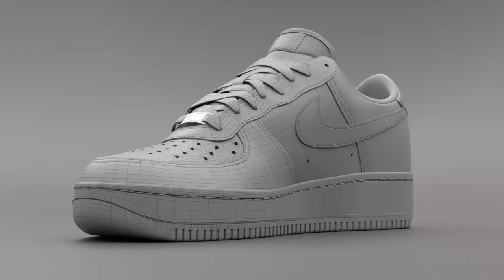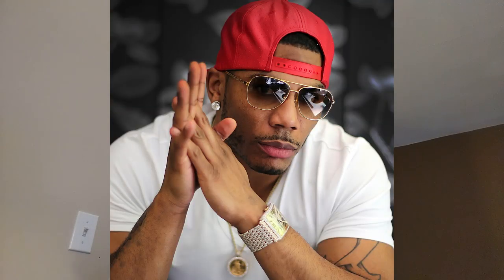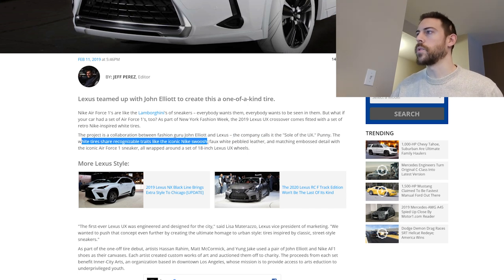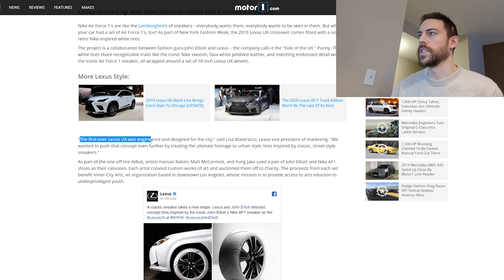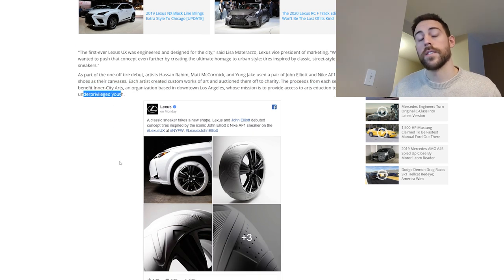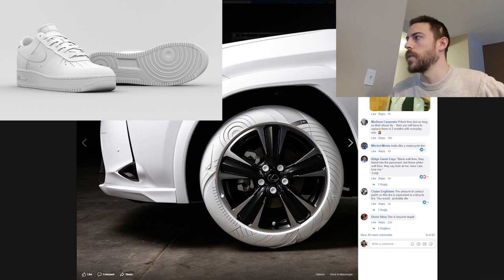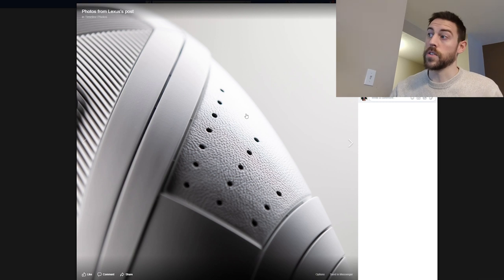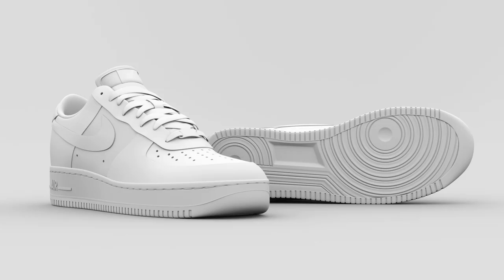Lexus/Nike Air Force 1 Tires on the Brand New 2019 Lexus UX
What happens when you put Nike Air Force 1 shoes on a Lexus?